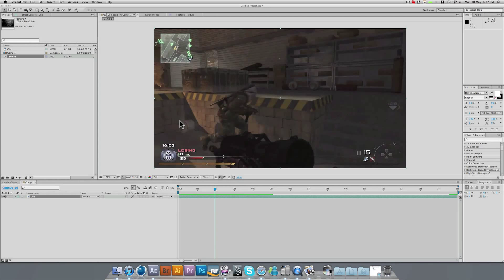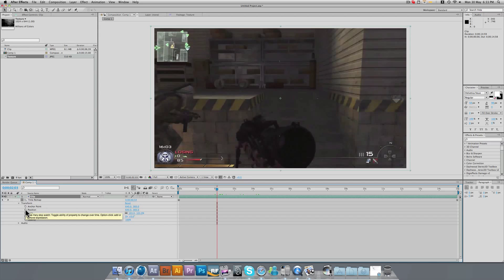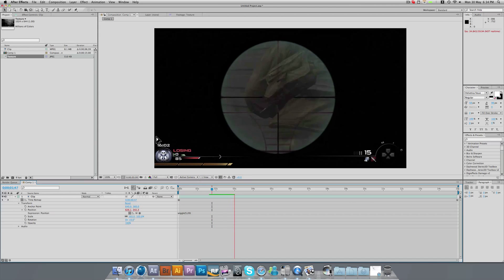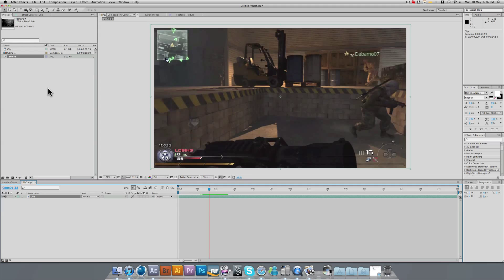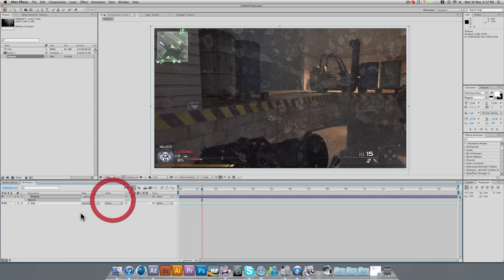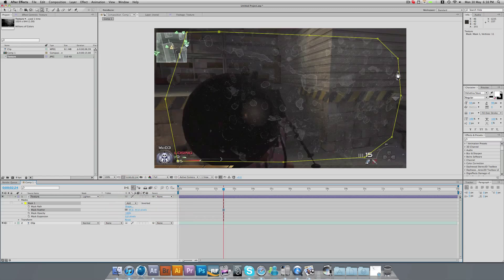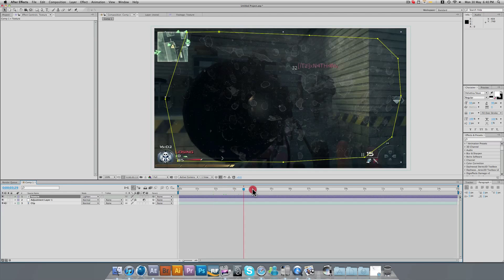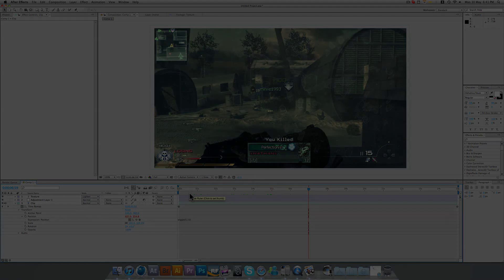Camera Shake & Dirt / After Effects Tutorial / EDMacDesigns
Tutorial on how to add camera shake to a layer and even add some dirt to the lens to give it a nice effect. Hope you like, please Comment :)